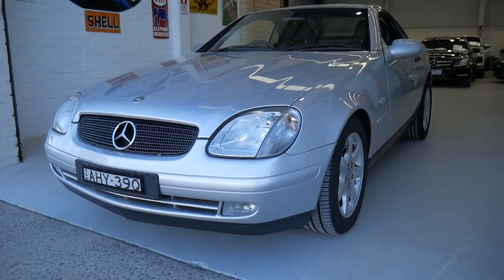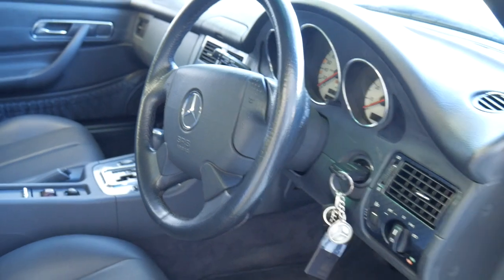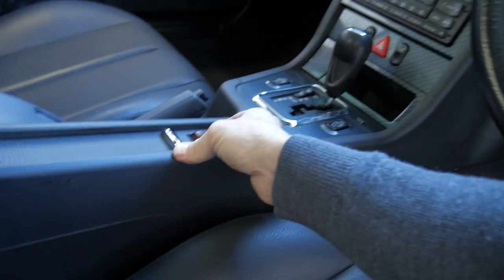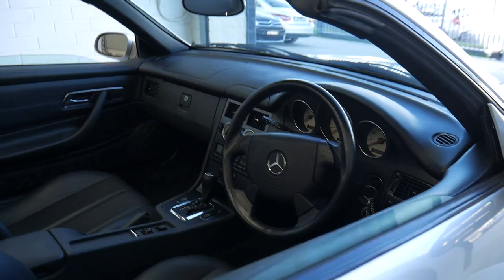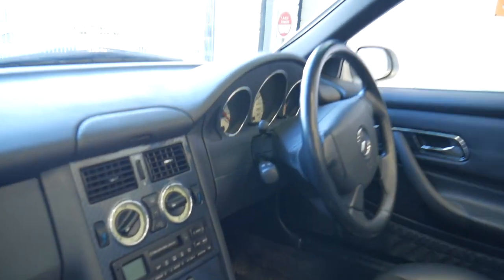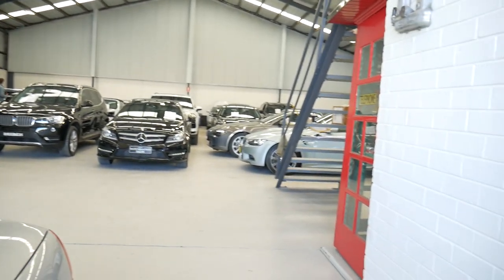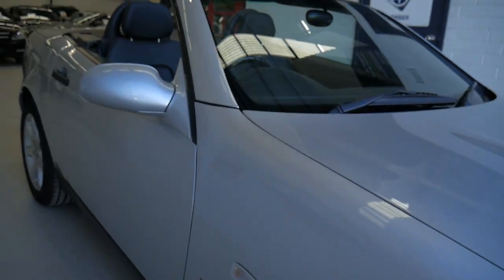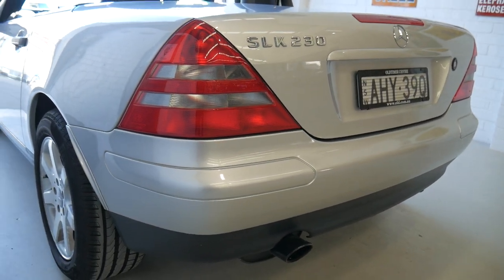1999 Mercedes Benz SLK230